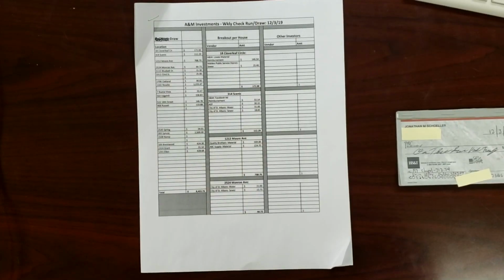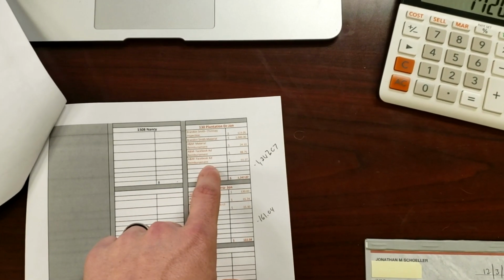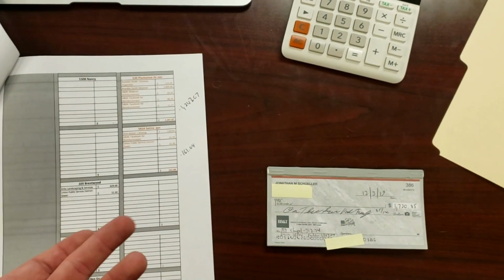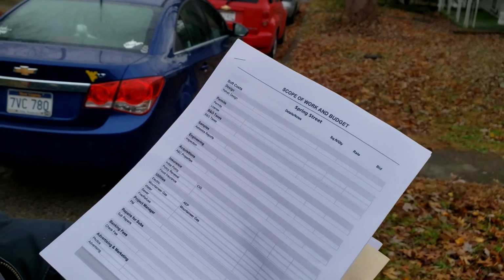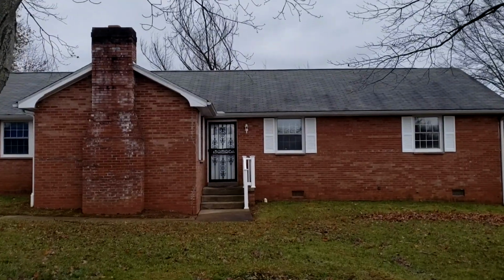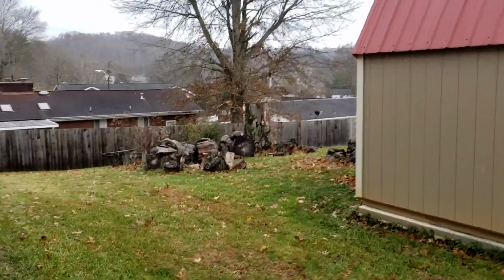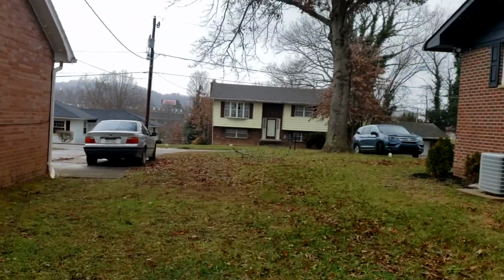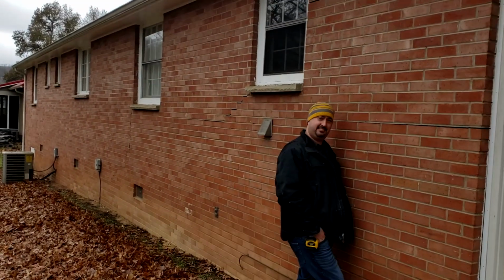Real Estate Investor Vlog : Buying an Earthquake House for Cash?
In this video, I walk you through another day in the life of a real estate investor.  We start off at the office where I show you some behind the scenes of how we manage budgets on our investment properties. Then I take you out in the field to look at some potential investments as well as make some cash offers.

My top 5 Books Suggestions:

To get your money right
To deal with people
To start saving
To get your mind right